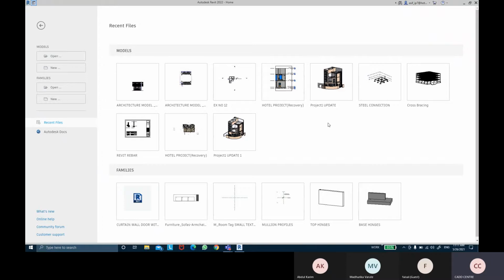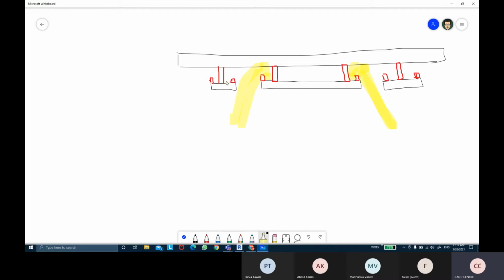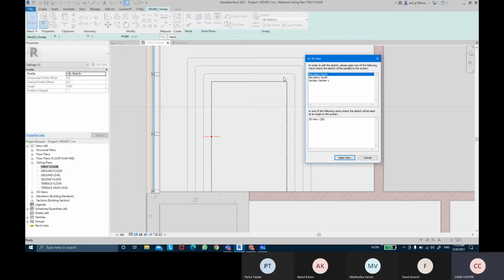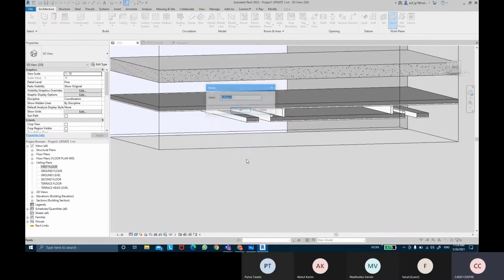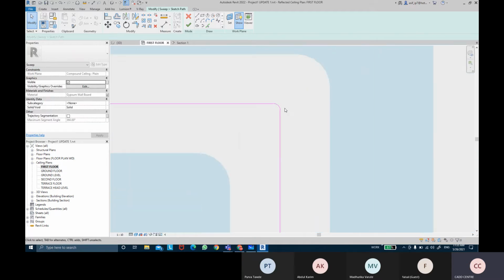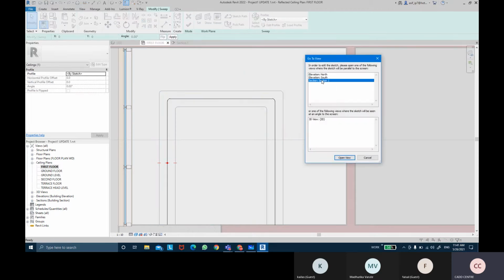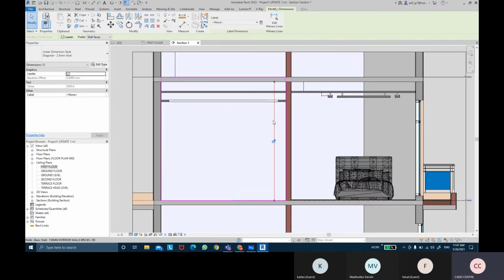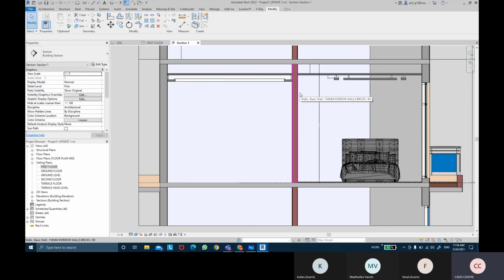REVIT CEILING DESIGN PART 2